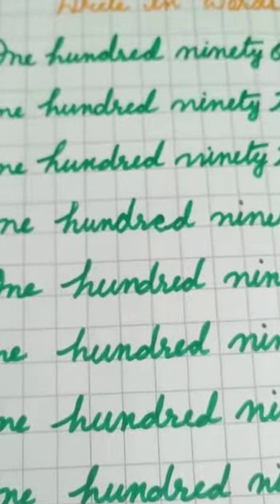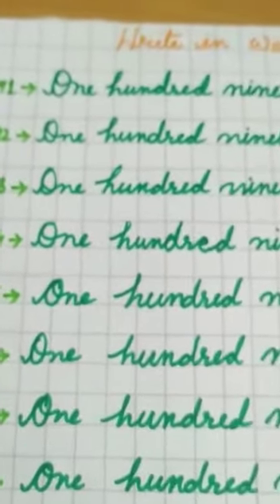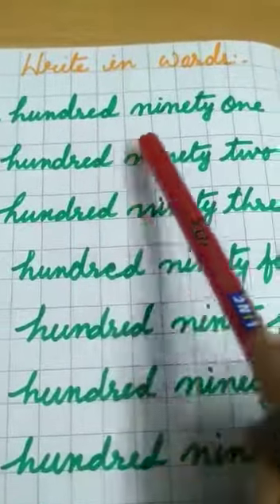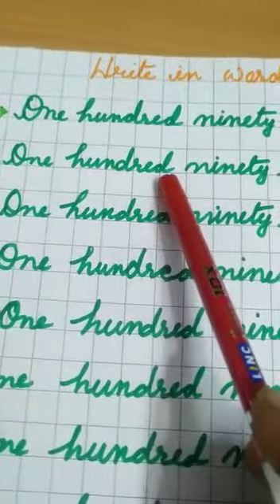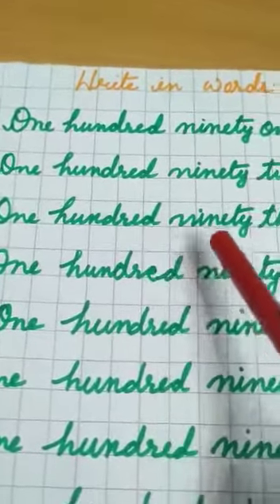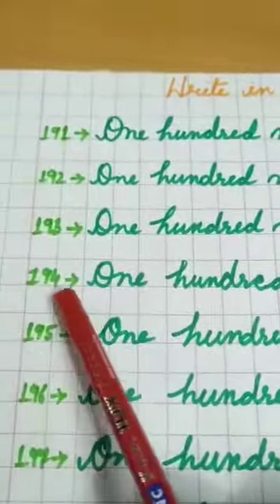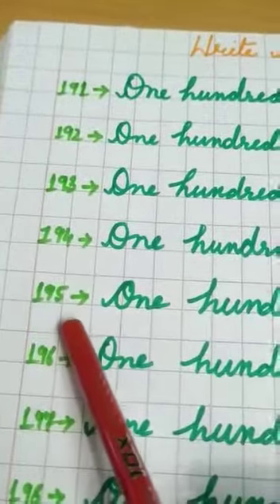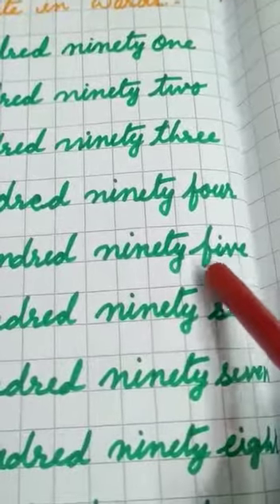CLASS ONE | MATHS "Write in Words 191 to 200"